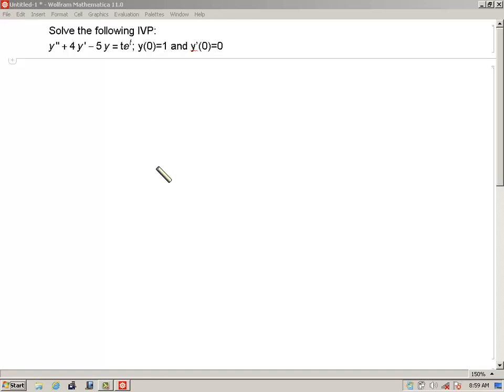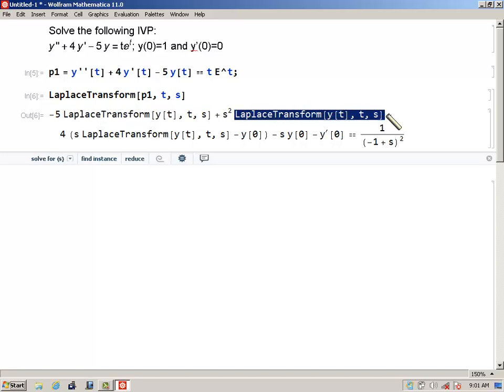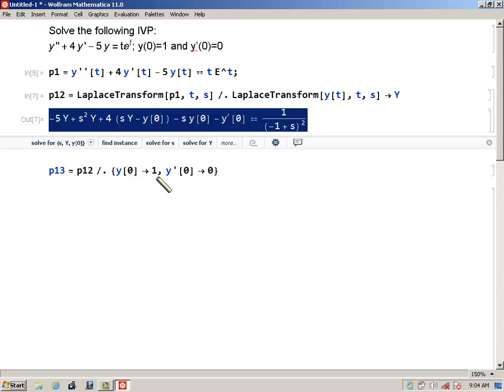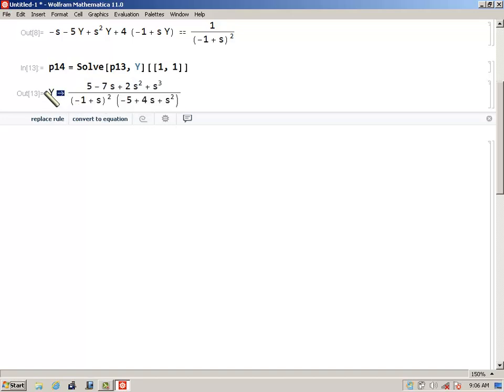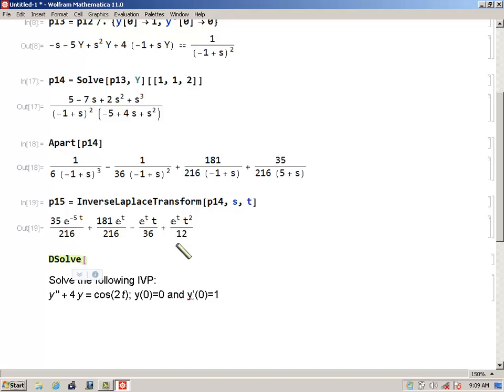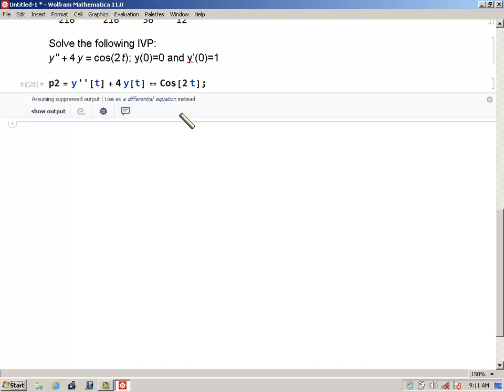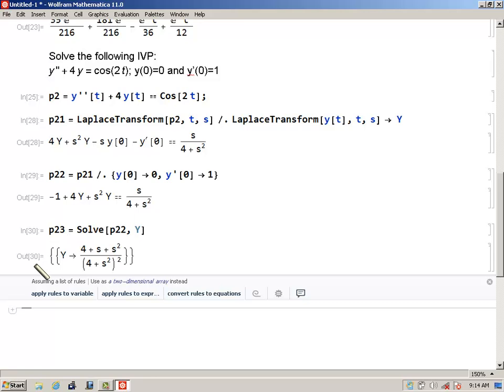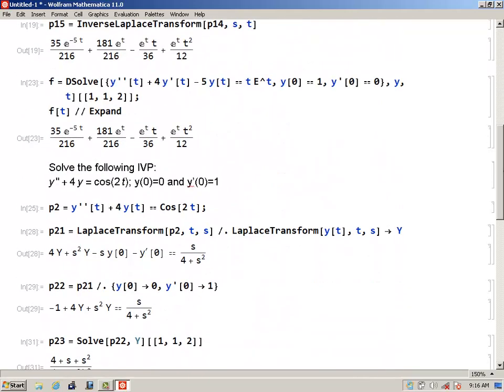Section 4.3 - Solving IVP Using Laplace Transforms in Mathematica